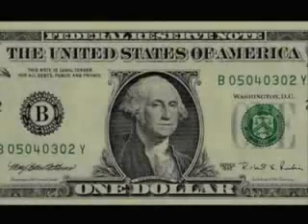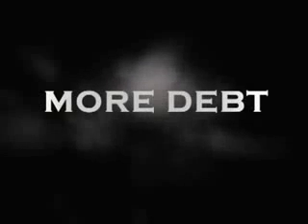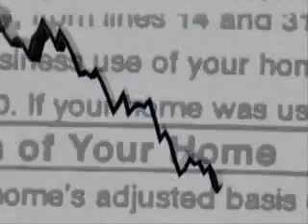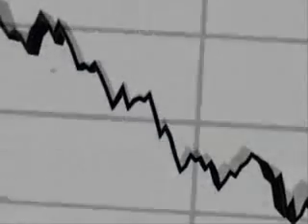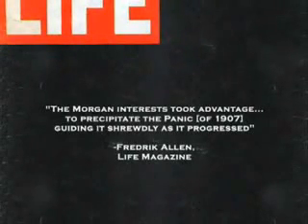The Federal Reserve Fraud Part 1 of 5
The fraud of the Fed